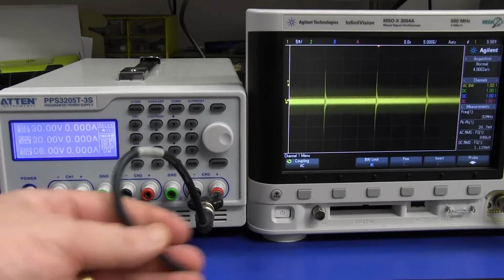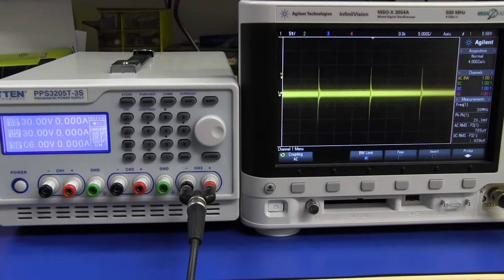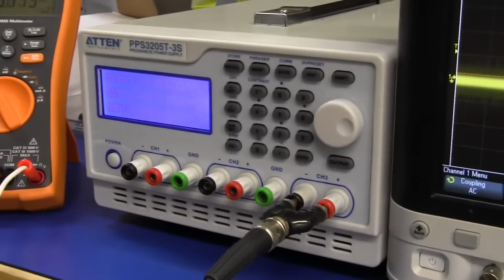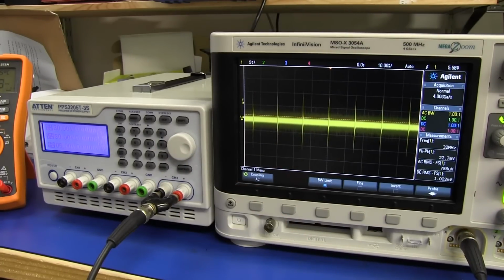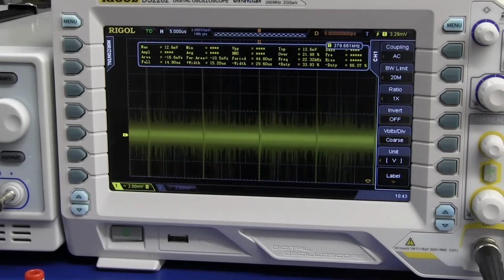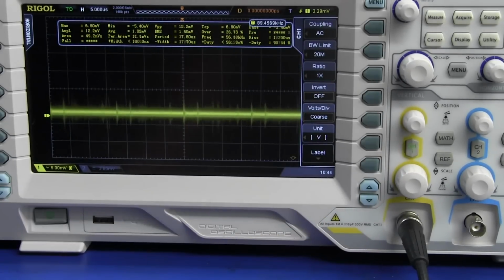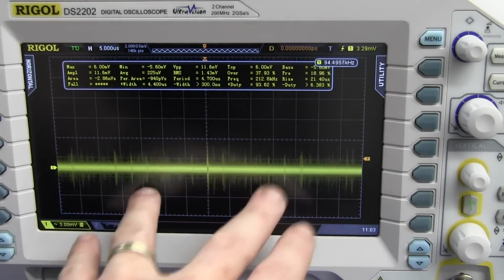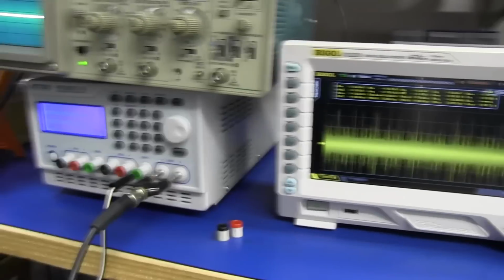EEVblog #441 - How To Track Down Common Mode Noise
How to detect and hunt down common mode noise on your oscilloscope.
With the example of testing the output noise on a linear bench power supply.